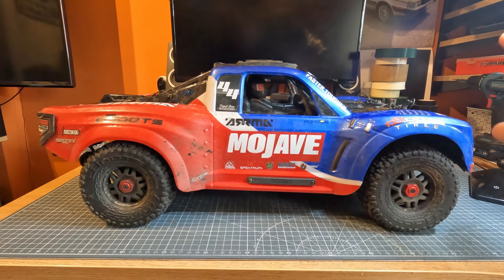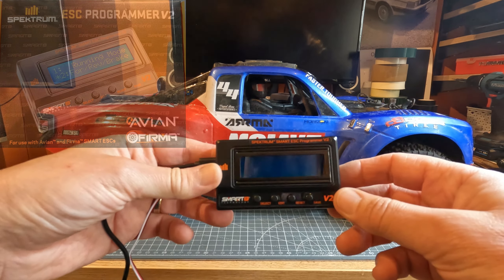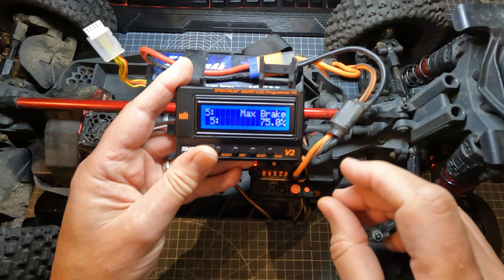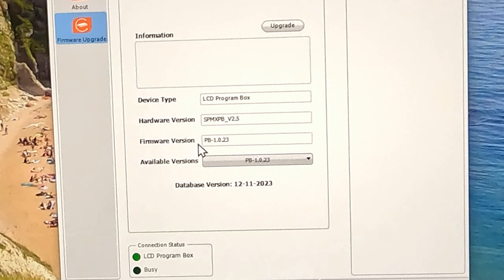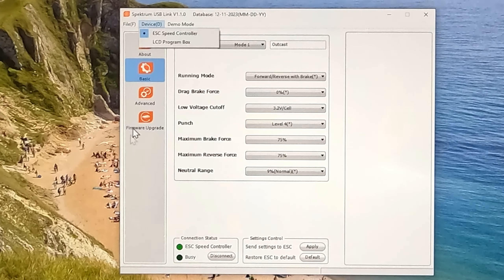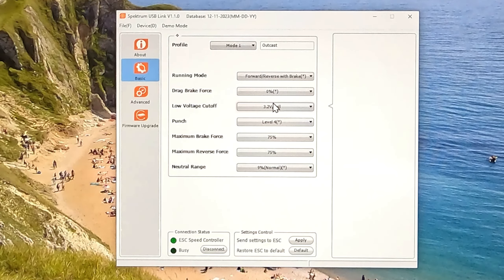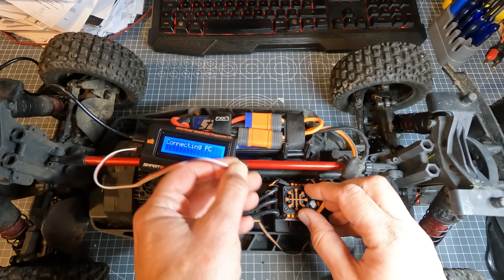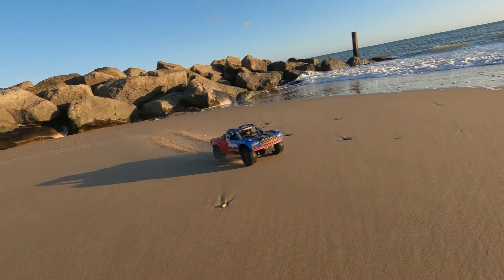Spektrum Firma ESC Programmer V2 Setup/Review Arrma 4s V2.5 LVC Low Voltage Cutoff problem solved.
Short Run times/Early ESC Cutoff Solved! SPMXCA200 Smart Avian & Firma ESC programmer. Arrma 4s V2.5 LVC Low Voltage Cutoff. Mojave, Outcast, Kraton 4s.  Hi all. The Arrma Mojave 4s V2.5 is a great truck but I was having issue of it cutting off before the battery was actually empty.  It isn't possible to change the LVC (low voltage cutoff) using the buttons on the ESC but you can do it using the Spektrum ESC Programmer V2. This only applies to the Arrma 4s v2.5 with the slipper clutch which have the ESC firmware HW496_KZ1-V1.2A.
Hope this is useful to people having this issue.